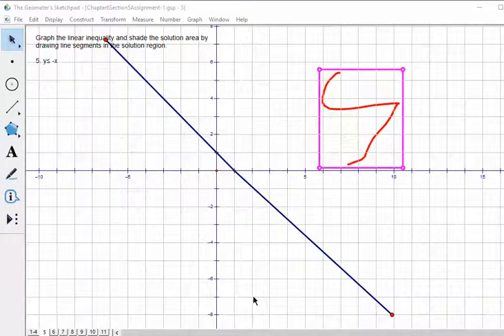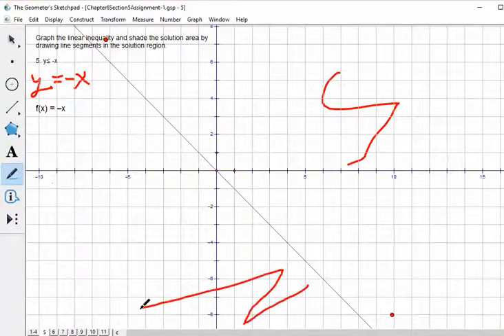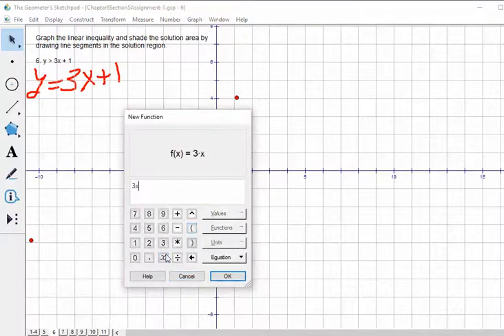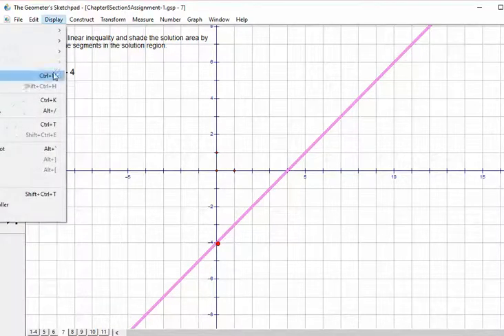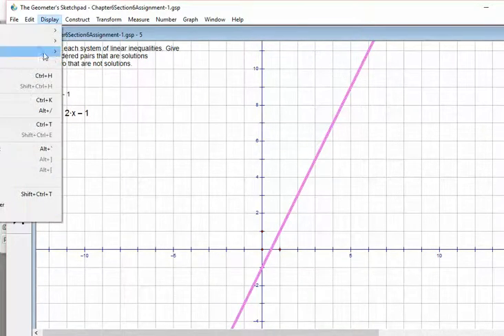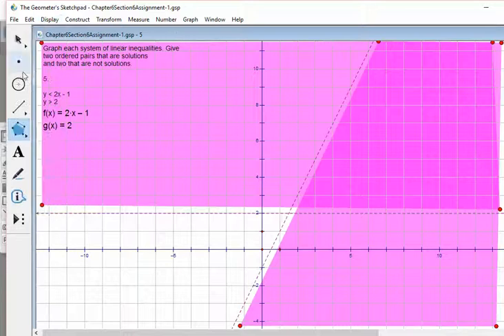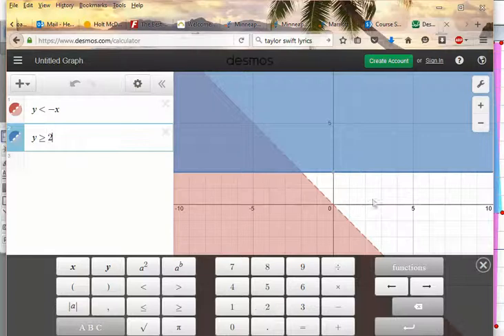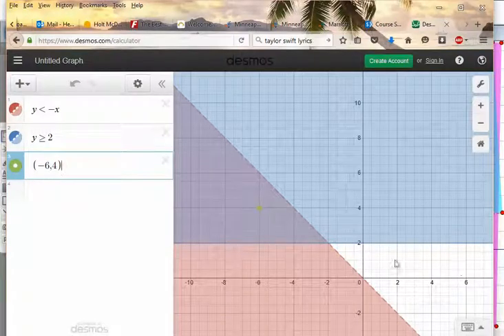Algebra 1.5: Graphing Inequalities